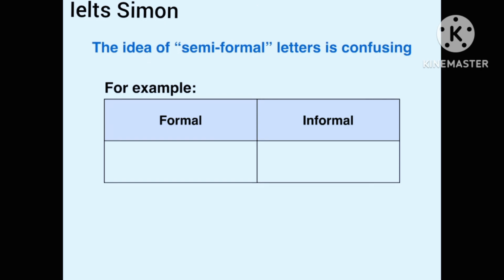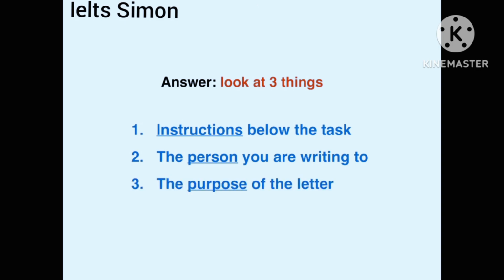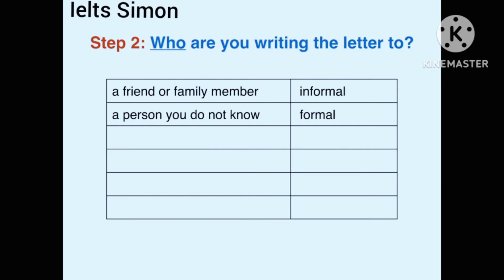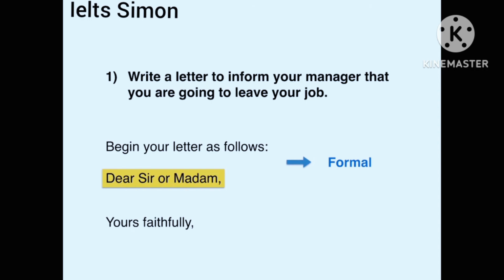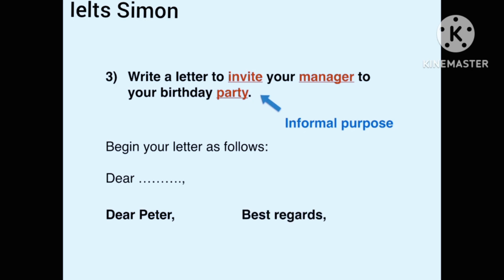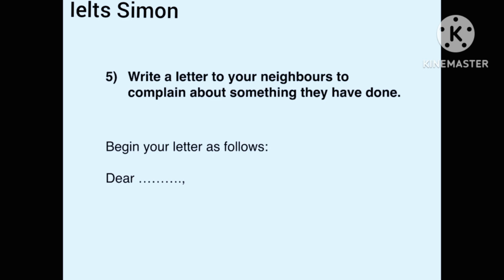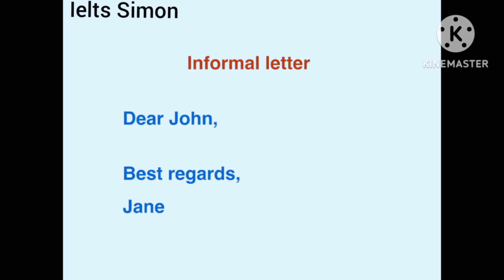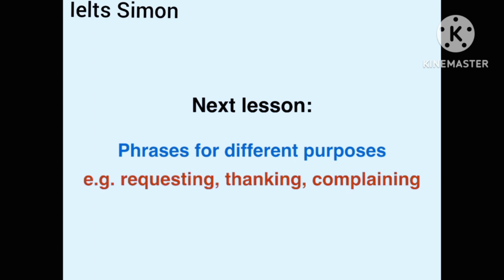IELTS SIMON-Writing-Task1-General-part4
IELTS SIMON-Writing-Tasks 1-General-part4